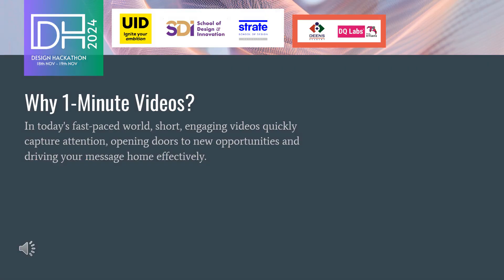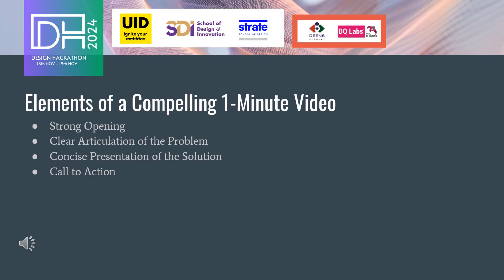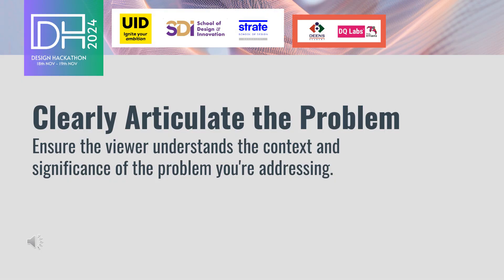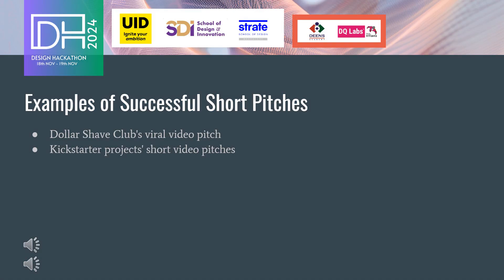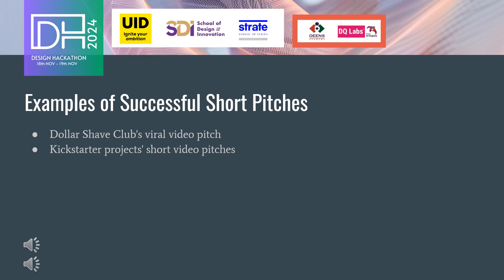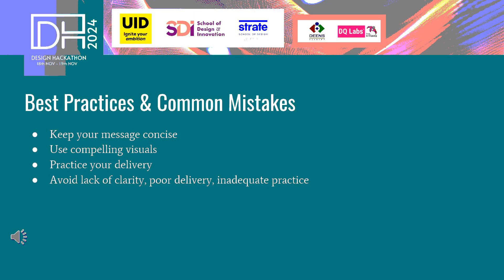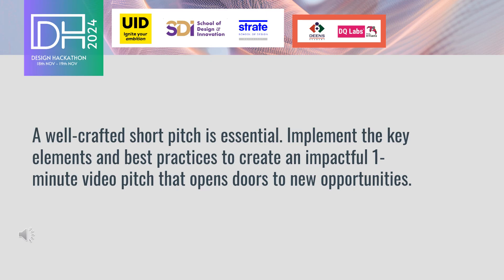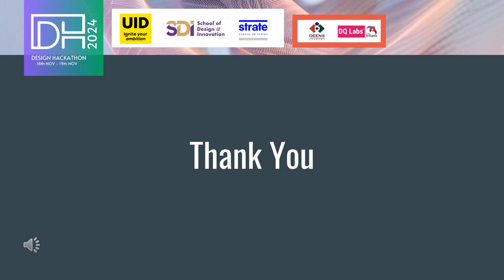DH Step 5